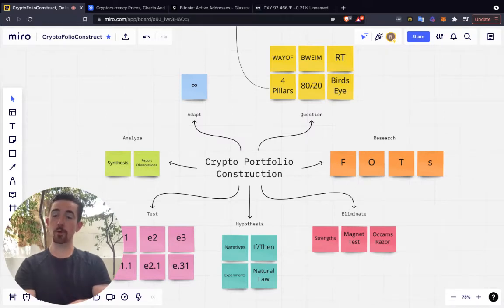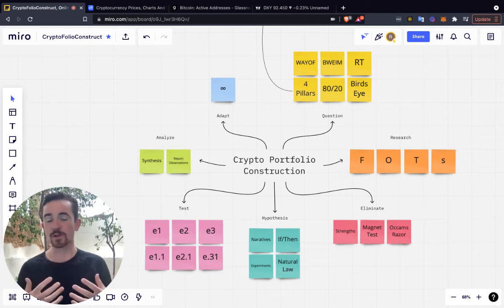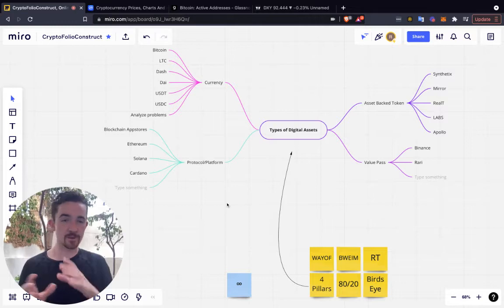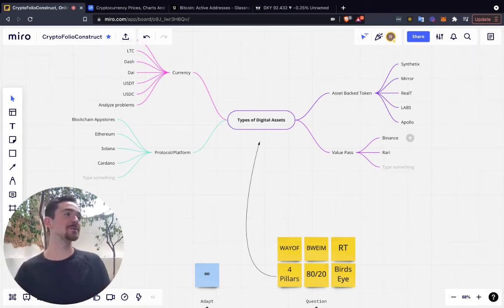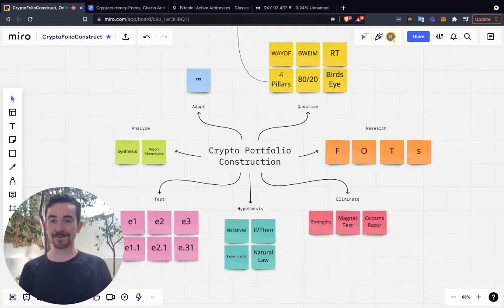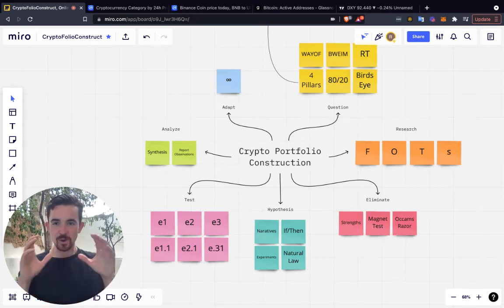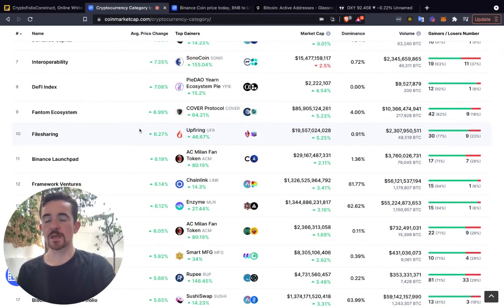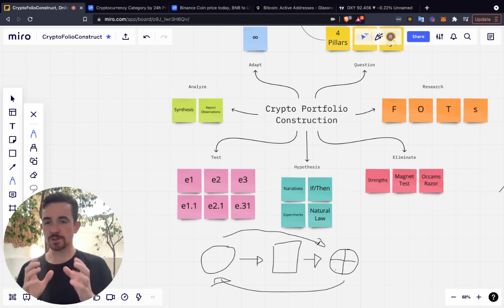Crypto Portfolio Construction l How to Invest $1000 in Altcoins for September 2021 Explained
Crypto portfolio construction is the focus for today's video, we go through a framework you can use to constantly be improving your methodology and approach to this fast moving market. I walk you through all the stages in the process while helping you better understand how to categorize & optimize your efforts in the crypto market.

What are your thoughts on this Portfolio Construction model?

Timestamps:
0:00 Intro
0:14 Importance Of Adjusting Your Portfolio Regularly
2:41 Question Phase: What Are You Optimizing For?
5:16 Question Phase: What Is Your Risk Tolerance?
6:36 Question Phase: What Categories Do The Projects Belong In?
10:48 Question Phase: How To Be Efficient? (80/20 Principle)
11:36 Question Phase Recap
13:42 Research Phase: Fundamental Analysis
14:35 Research Phase: On-Chain Analysis
14:59 Research Phase: Technical Analysis
15:12 Research Phase: Sentimental Analysis
16:00 Identifying a Narrative
16:47: Elimination Phase: Focusing on Personal Strengths & Interests
20:02 Experimental Phase: Testing Out Thesis & Antithesis
23:52 Analyzing Phase: Adjusting Your Thesis - Forming a Synthesis
24:24 Outro

Weekly Macro Investing Articles: investglobal.io

**BEWARE OF IMPERSONATORS AND SCAMMERS IN OUR COMMENTS**